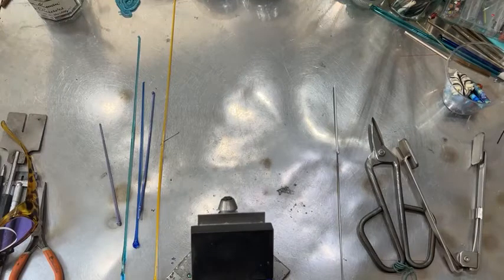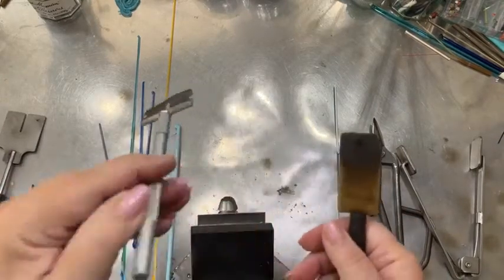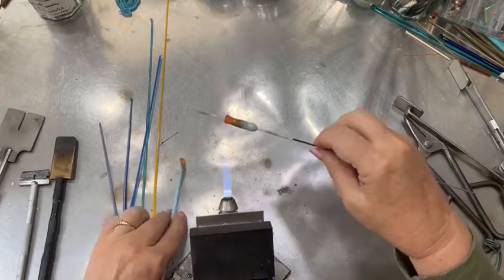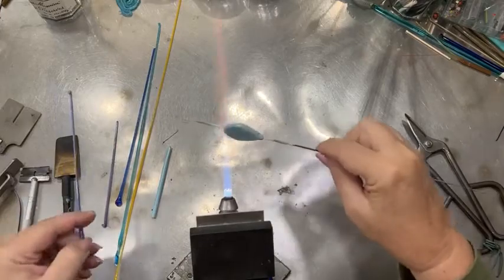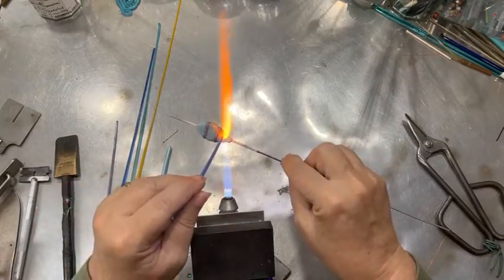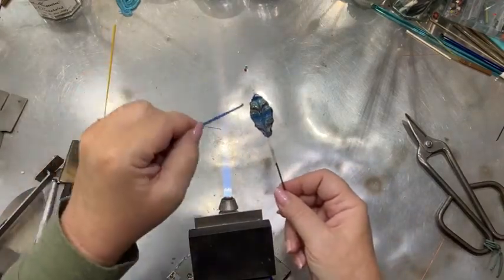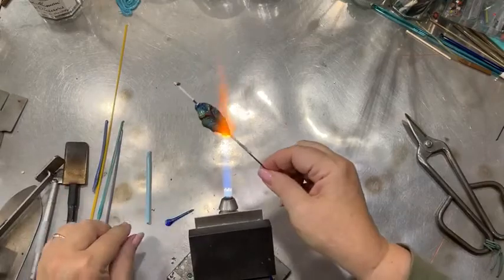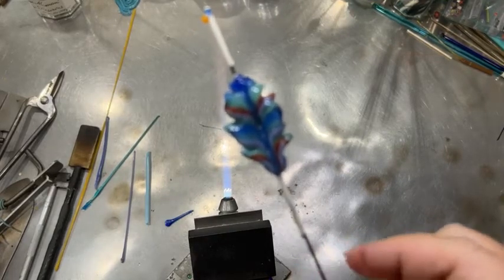How To Make a Glass Feather Bead with Marcy Lamberson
Here's a soft glass 104 coe easy bead for beginners and higher.  We're using encased stringers and a few tools.  It's simple and fun!  Learn about raking, snipping glass, heat control, simple sculpture (and I mean really simple!) and having fun combining colors and using up bits of stringer.